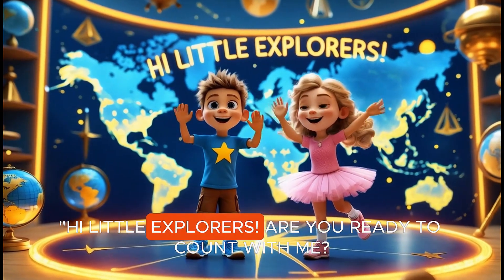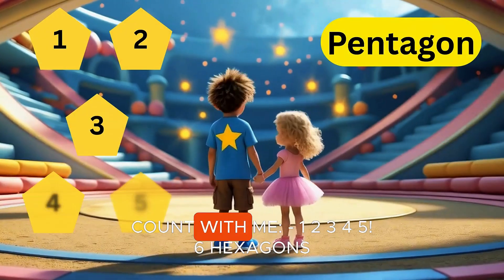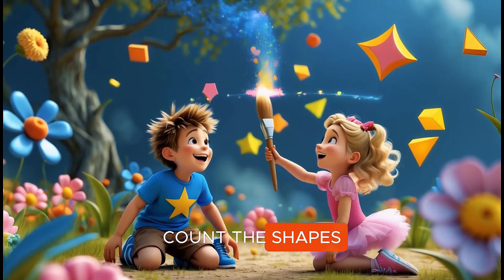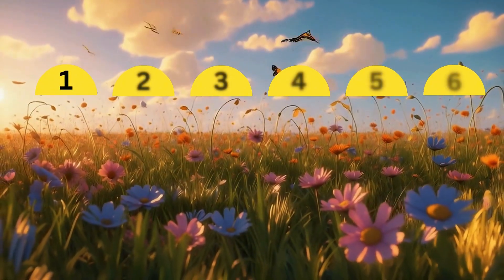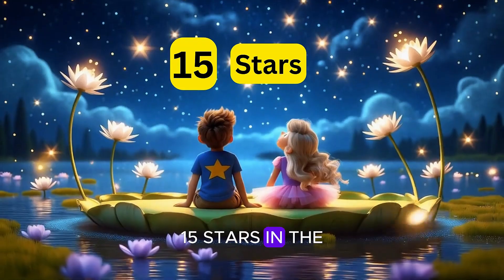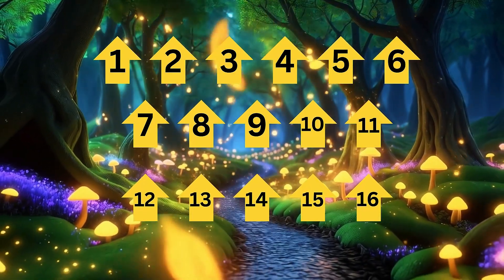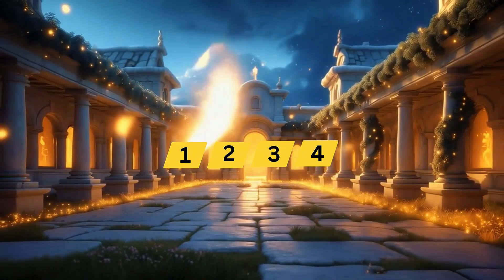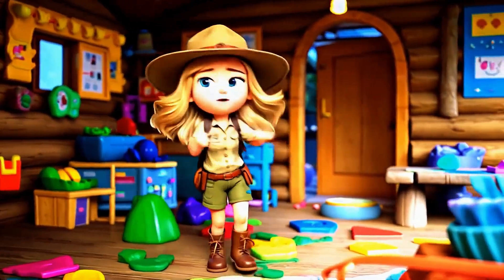Shapes & Counting: Fun Songs for Kids!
Get ready for a fun-filled learning adventure! 🌟 In this colorful educational video, KIDS LOVE Counting SHAPES from 1 to 20! while exploring a world of shapes — including squares, circles, triangles, hearts, spirals, and more! 🎈🧡🔵

Perfect for toddlers, preschoolers, and kindergarten learners, this engaging video helps children:
✔️ Recognize and name basic shapes
✔️ Practice early counting skills 🧮
✔️ Build spatial awareness and number confidence
✔️ Sing, clap, and play along with animated friends! 🎶

Whether you're at home or in the classroom, this video is a great way to support your child’s early math development through playful visuals and upbeat rhythm. 🌈

KIDS LOVE Counting SHAPES from 1 to 20!

👧👦 Join our cheerful explorers and discover just how magical learning can be!